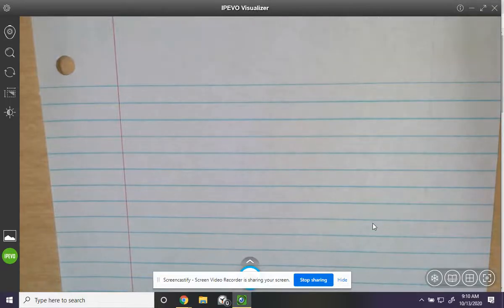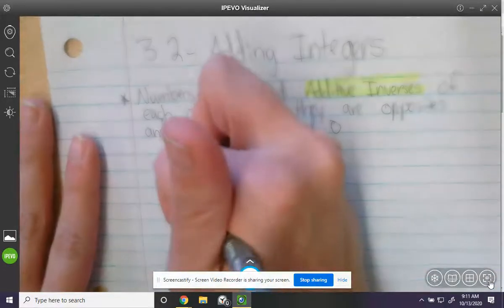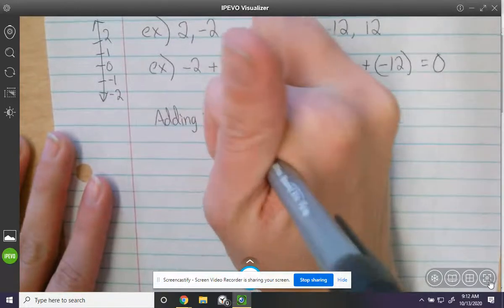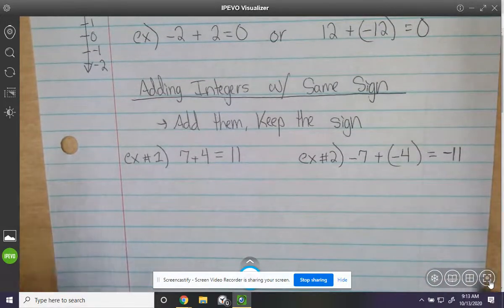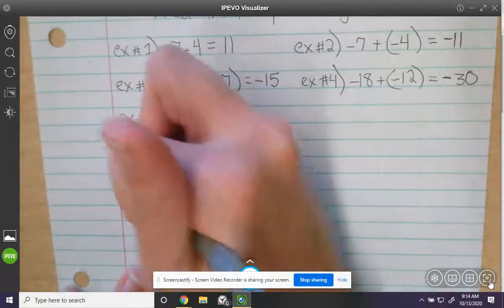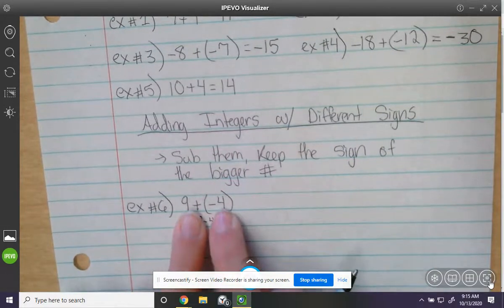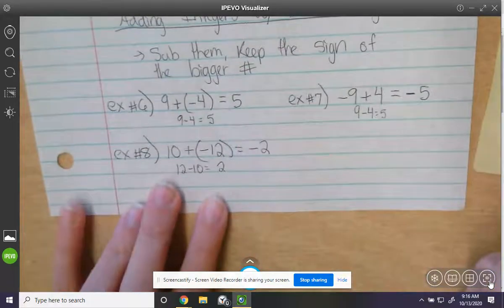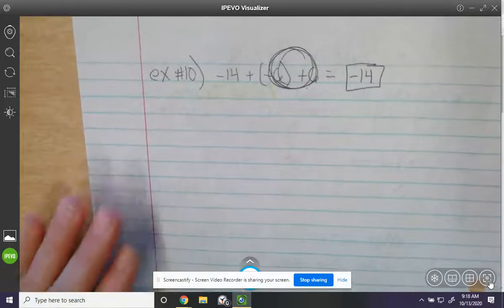7th 3.2 - Adding Integers